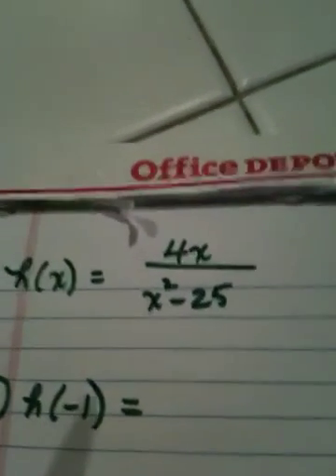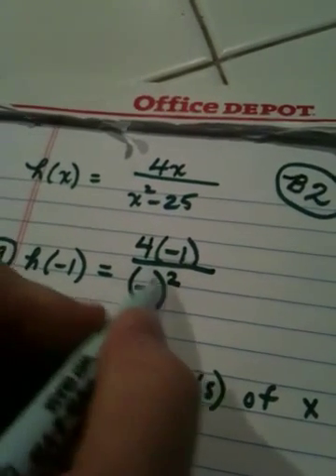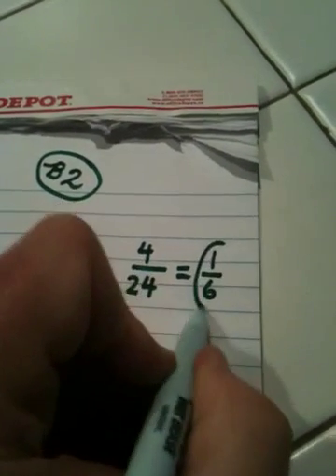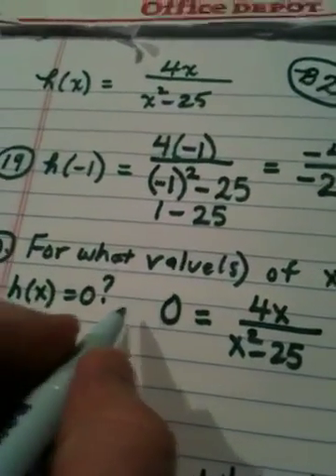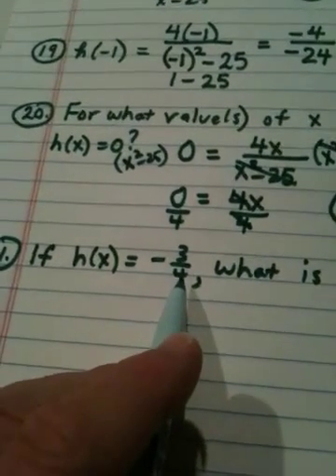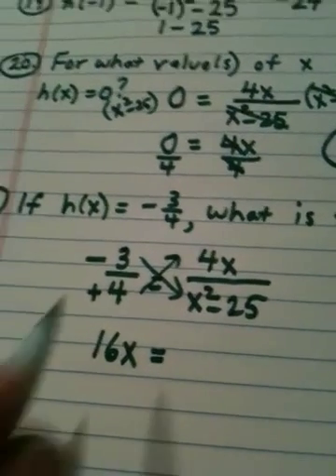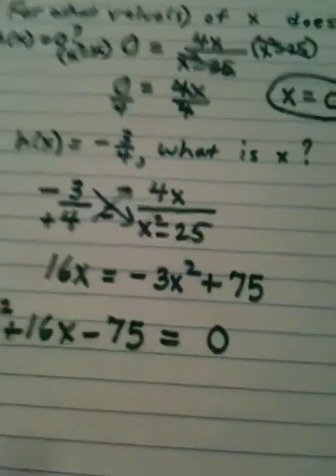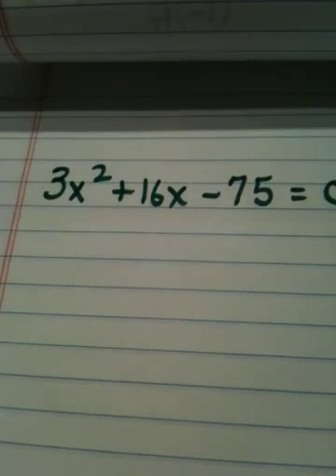1.2 Part Three Video Seven